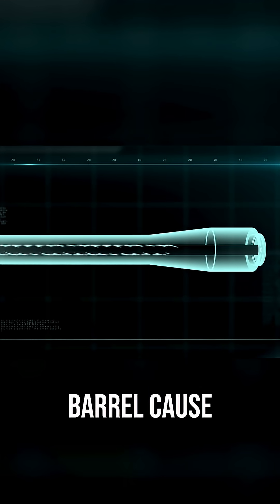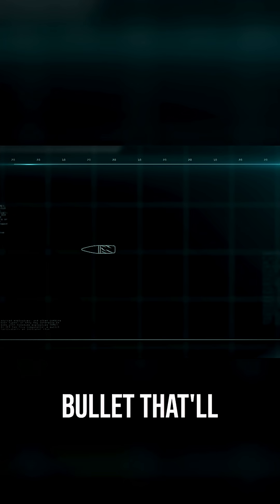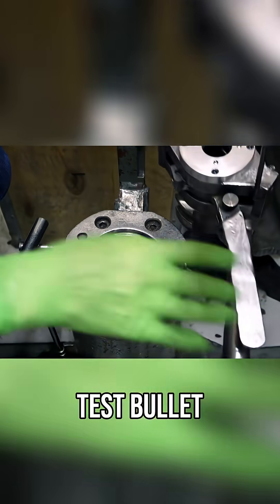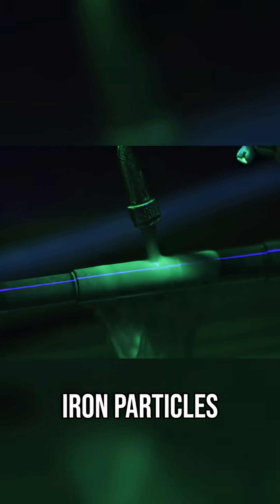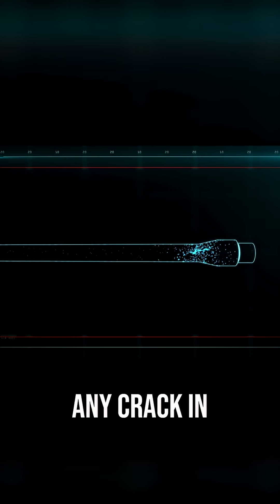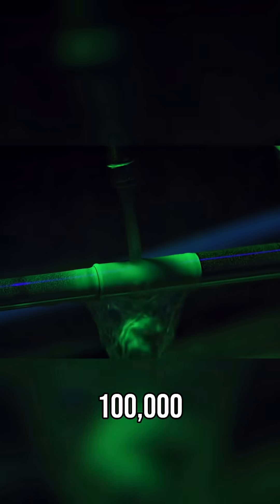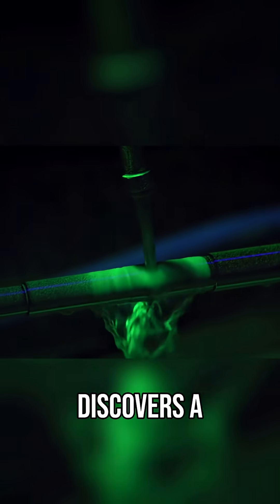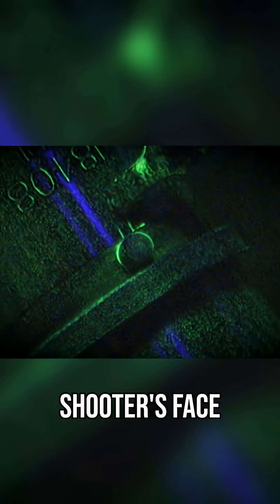Gun Barrel Rejected After Tiny Crack Found in Testing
Watch how a single tiny crack leads to gun barrel rejection after intensive testing. See the magnetic particle inspection process that reveals fatal barrel defects under black light examination.

00:00:00 Hammering and Ballistic Fingerprint Creation Process
00:00:09 Barrel Squeezing and Steel Strengthening Method
00:00:17 Rifling Formation Creates Unique Corkscrew Design
00:00:28 Ballistic Fingerprinting and Deep Pit Testing
00:00:37 High Pressure Test Shot Safety Check
00:00:45 Oil Soaking with Fluorescent Iron Particles
00:00:54 Magnetic Particle Inspection Under Black Light
00:01:03 Critical Defect Detection After Month Work
00:01:13 Barrel Rejection Due to Safety Fracture

Welcome to Massive Makers! Explore the fascinating processes behind the creation of home goods, food, fashion, and military equipment. Our episodes take you inside factories worldwide, showcasing innovative techniques and large-scale production. Join us for expert insights and compelling factory tours